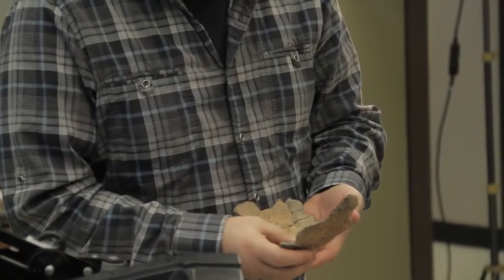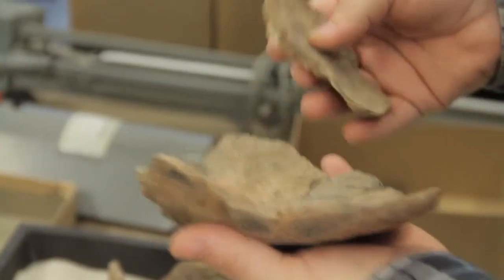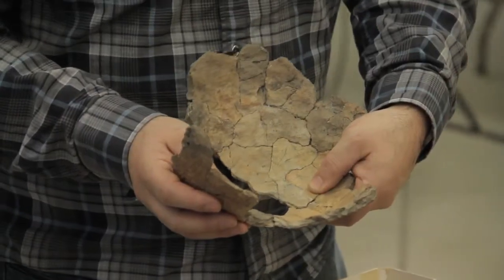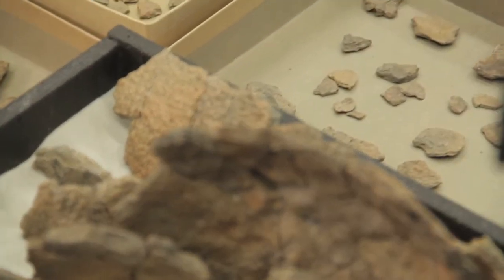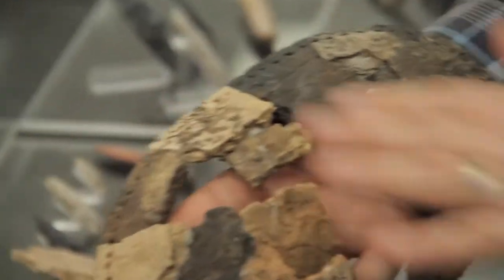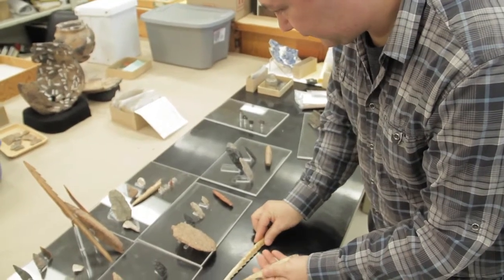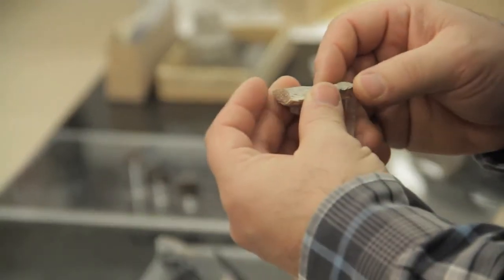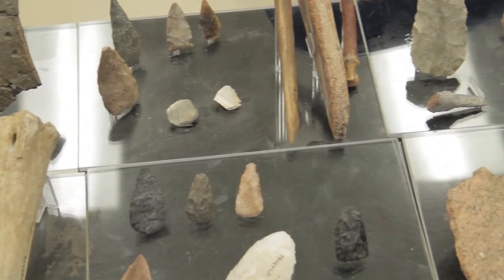Inside The Manitoba Museum: Pt 6. Archeology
The Manitoba Museum department of Archeology houses the largest collection of Indigenous, Aboriginal, and First Nations Artifacts in Manitoba, with approximately 2.8 million artifacts recovered from across Manitoba dating back as far as 12,000 years ago from the last ice age through to the arrival and settlement of Europeans in Manitoba. The Museum’s Boreal Forest collection for this region is one of the largest and most extensive in Canada.

Kevin Brownlee, Curator of Archeology shares his insight on how Archeology tells the story of our ancient culture and art , the importance of showcasing our heritage in Museum Galleries, and how technology is helping us to better understand our future.

Visit The Manitoba Museum in Downtown Winnipeg and discover Manitoba History through the ancient objects and artifacts that tell our story.

Looking for things to do in Winnipeg? Visit the Manitoba Museum in Downtown Winnipeg and discover Manitoba!